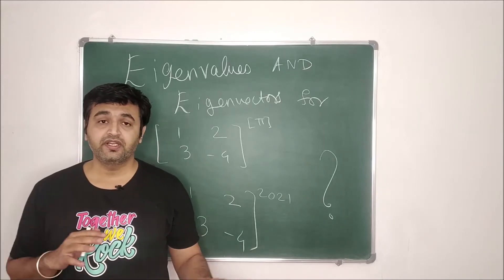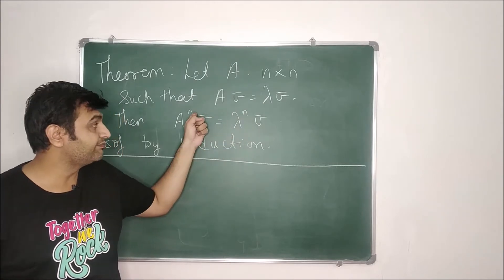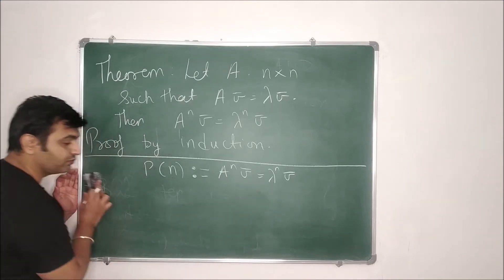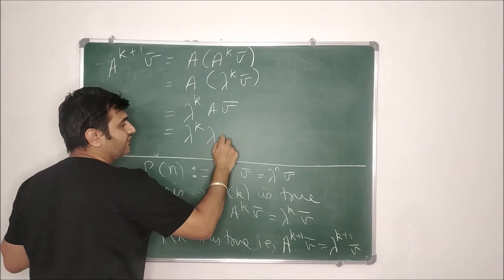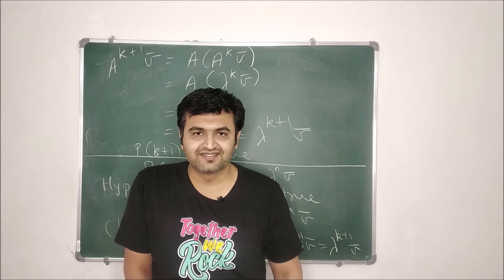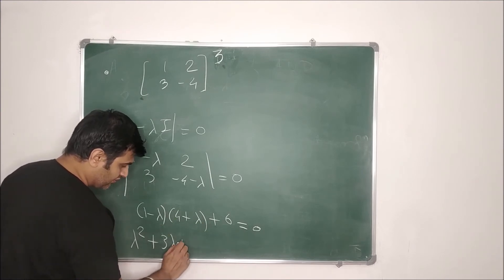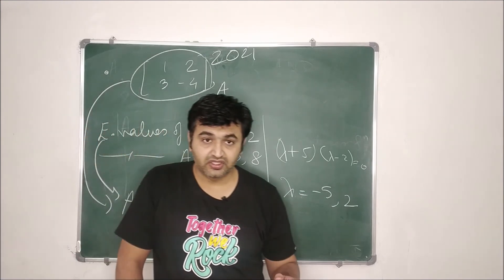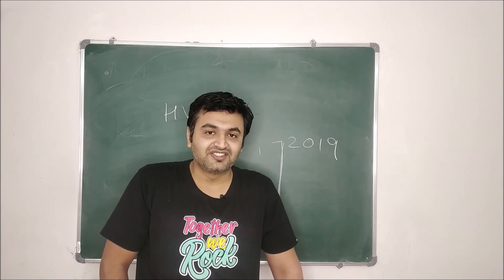Eigenvalues and Eigenvectors for power of a Matrix?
One of the very common questions asked in Multiple choice questions or fill in the blanks  or competitive exams!
What are eigenvalues and eigenvectors for power of a matrix?
Answer: Whenever we take a power of a matrix then eigenvectors remains the same whereas eigenvalues get that power!!
We will see the proof of this fact and also see examples which will help us to understand.